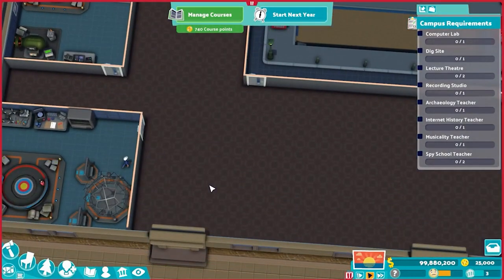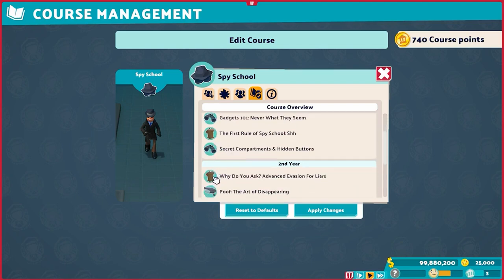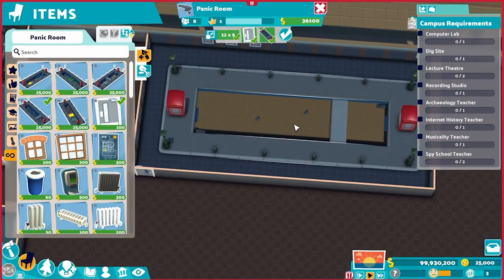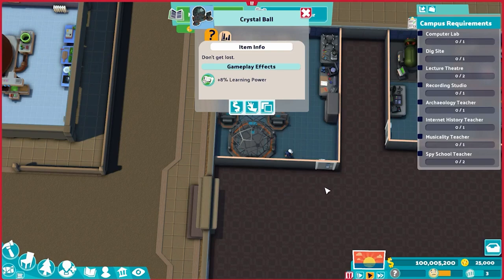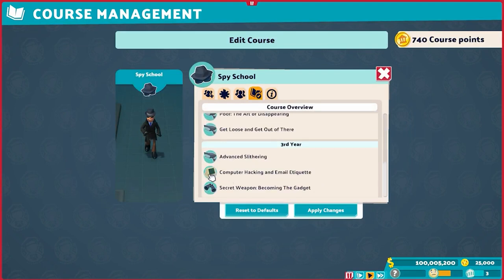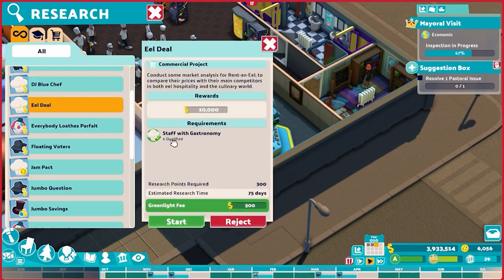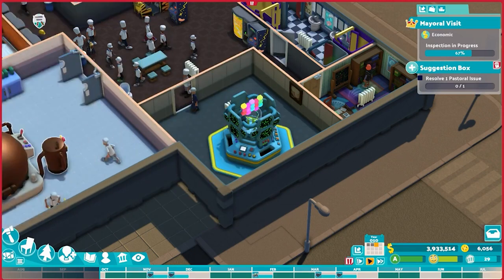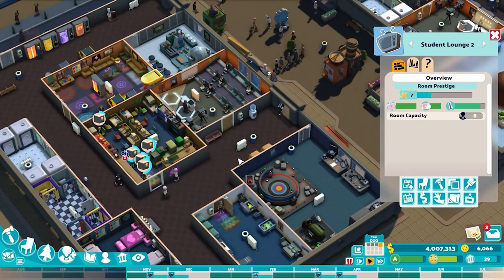Two Point Campus Strategy & Tactics Quick Tip: Spy School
The spy school is a later-game class that requires a lot of space and money to setup and get rolling. In exchange, you get the unique spy student type which can ferret out research projects for free over time. However, the amount of resources needed to setup a proper spy school, especially at its ideal student body size, makes this class a bit of a hard sell in all but one very specific circumstance. Still, it has merits and a lot of flavor, so come see if this class is right for your campus.

FTC: This game was given to me for free from the publisher. It does not affect my opinion of the game in any way.